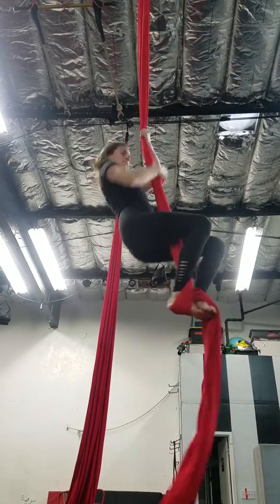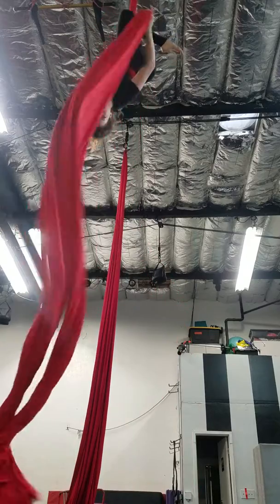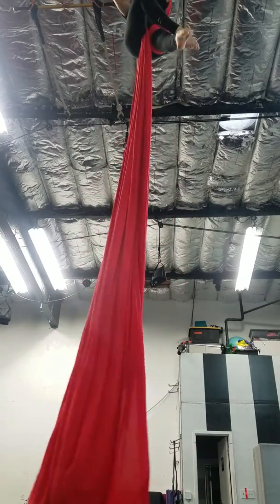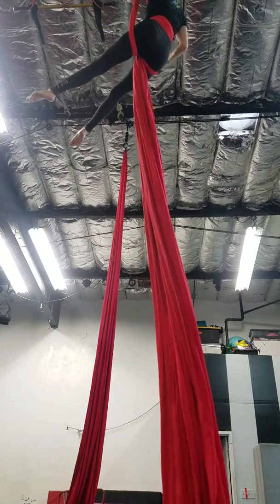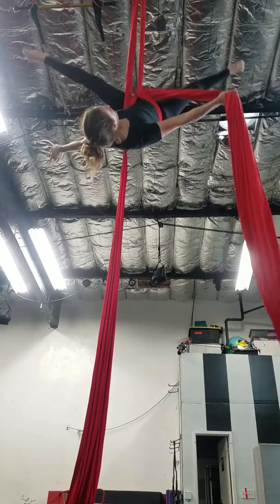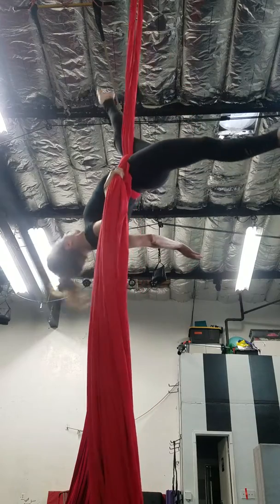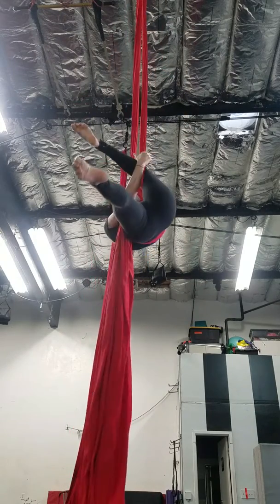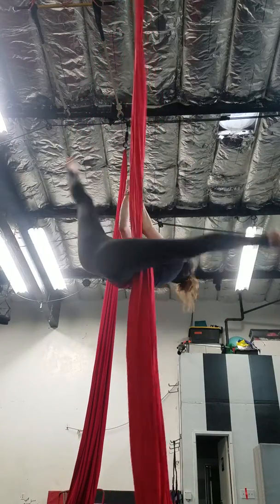Back Drop to Wheel down from a U wrap 12/19/19 Silks